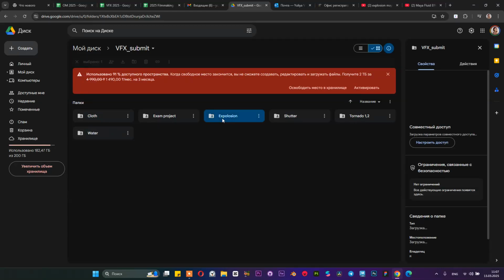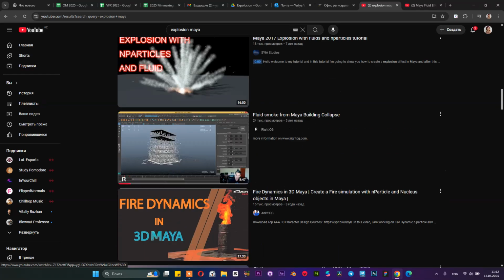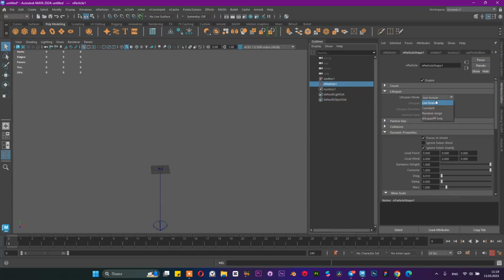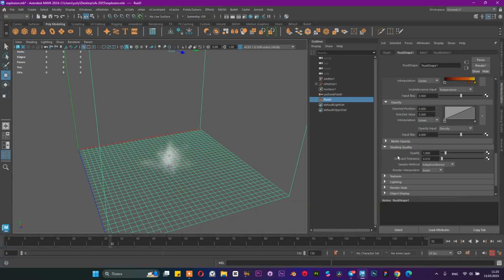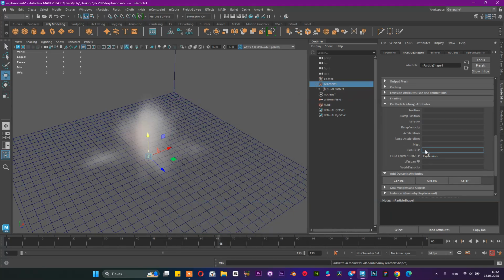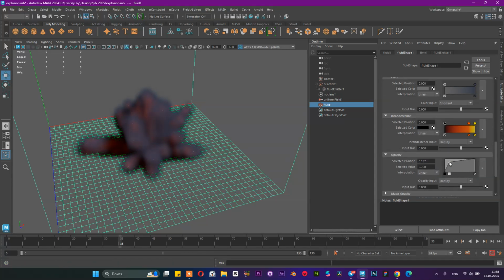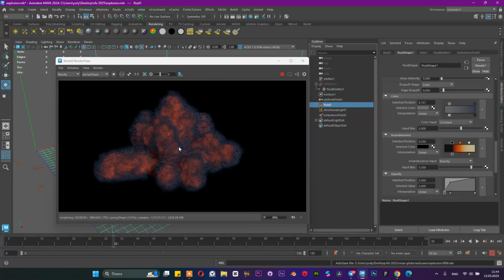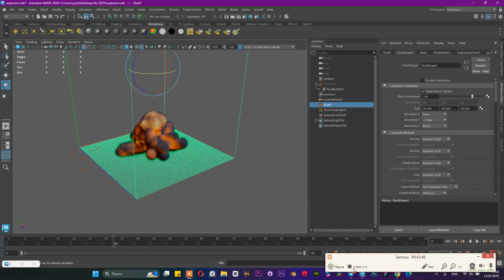VFX 2025 Lecture 8 Explosion part1